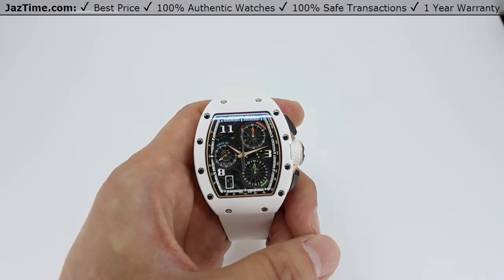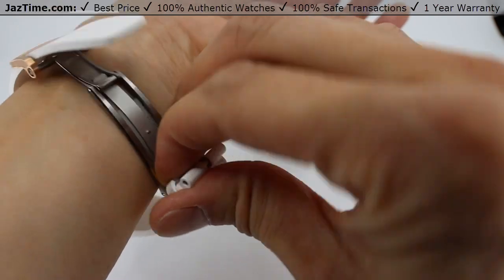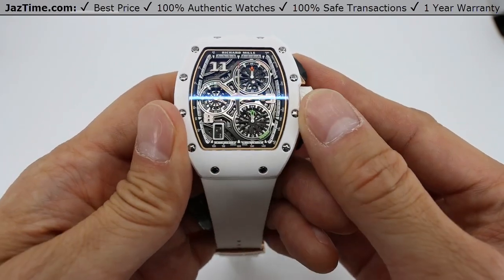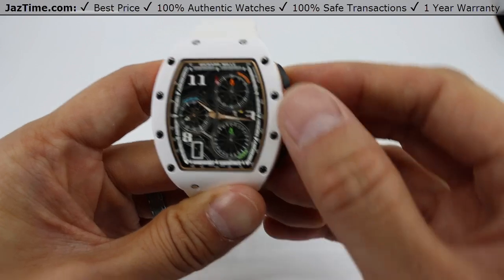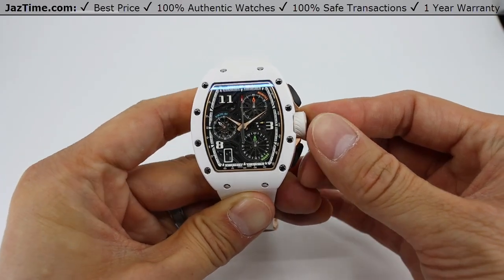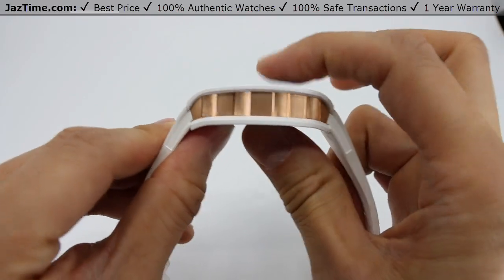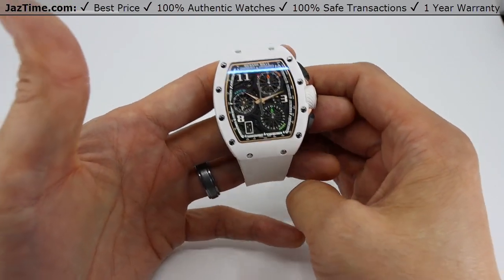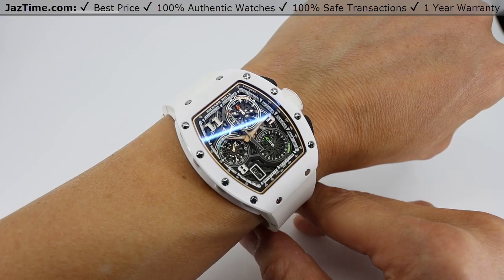▶ Richard Mille Lifestyle Flyback Chronograph White Ceramic Rubber Strap RM 72-01 - REVIEW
↪ Hands on REVIEW of the RM 72-01 Richard Mille, with Skeleton Dial, White Ceramic Bezel, Rubber Strap. Check out this watch and more at Jaztime.com!